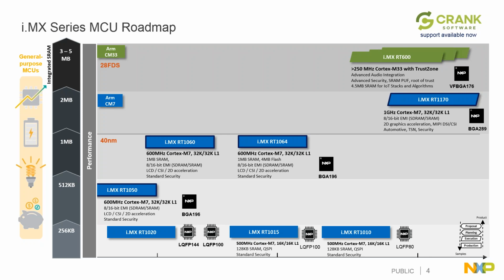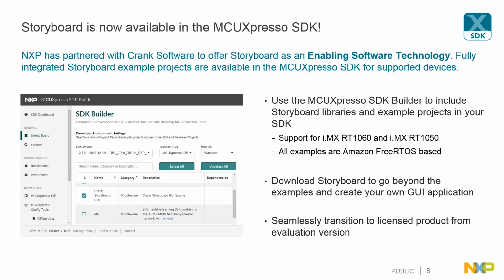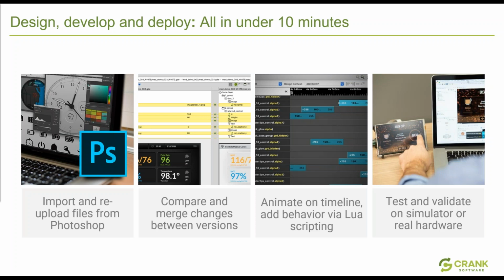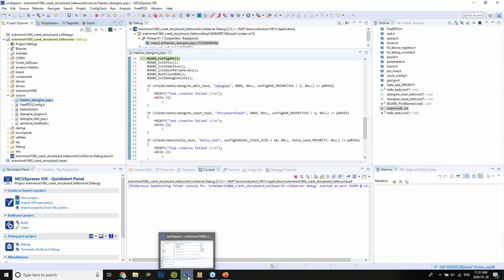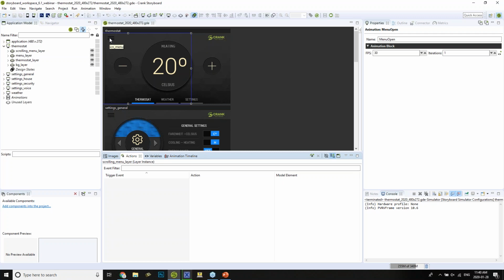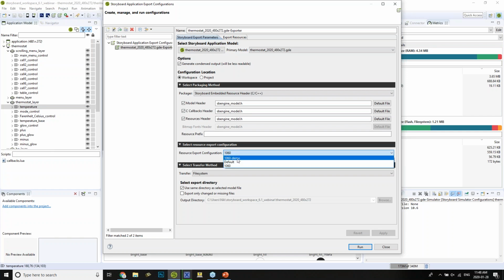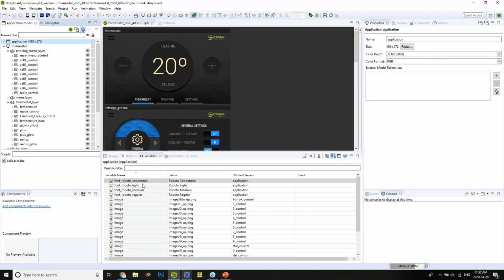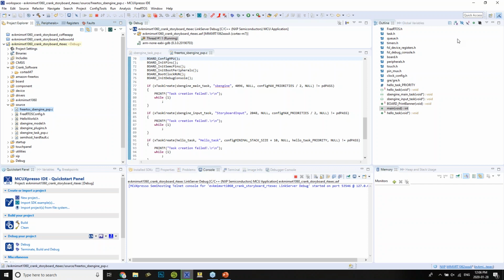NXP MCUXpresso SDK – Create Brilliant Graphics on i.MX RT Series with Crank Software's Storyboard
Crank and NXP have joined forces to offer Crank Storyboard as part of the MCUXpresso SDK. It's now easier and faster than ever to include a smartphone-like UI in your i.MX RT Series-based application.

With these solutions being scalable yet affordable, you no longer have to compromise on a modern UI design.

*The MCUXpresso SDK brings open source drivers, middleware, and reference example applications together to speed up your development process.

Key takeaways from this webinar include:
- Learn about the NXP MCUXpresso SDK and how you can benefit from it.
- See what sets i.MX RT Series devices apart from other processors on the market.
- Find out how Crank Software’s Storyboard differs from traditional UI development tools and can help you embrace product iteration and project scalability.
- Learn about how you can benefit from the Crank Software and NXP partnership.
- Opportunity for live Q&A on licensing, configuration, and technical questions with our engineering panel.